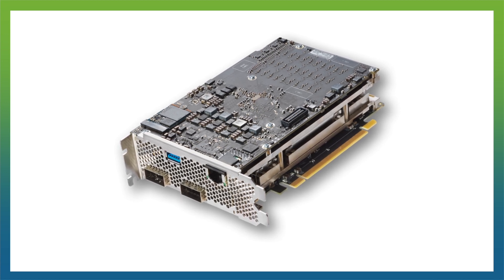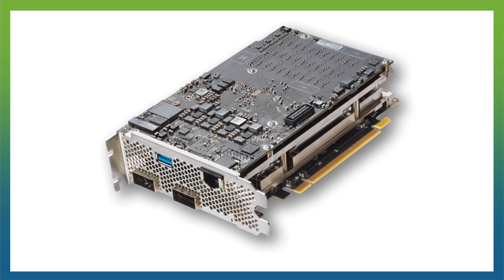Tech Update: IPUs bring breakthrough data center efficiency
Infrastructure Processing Units (IPUs) promise big gains in efficiency for data center operations.
Charlie Ashton, Senior Director of Business Development from Napatech, explains:

- The increasing demand for compute capacity, security constraints, and high bandwidth in cloud and enterprise data centers is driving the need for specialized silicon for AI, such as IPUs. These units help data centers deploy more compute resources effectively.
- IPUs represent a new level of intelligent infrastructure acceleration, providing important security isolation features. They offload both the control plane and the data plane to a processor complex on the IPU, freeing up the host CPU for running applications and introducing a security layer into the system.
- Napatech's partnership with Intel has led to the development of a turnkey production-grade productized IPU, the F270X, a 200 Gbps card that includes two ports configurable for 10, 25, and 100 gigabit Ethernet. It is based on an Intel Xeon D SoC and Intel Agilex 7 FPGA.